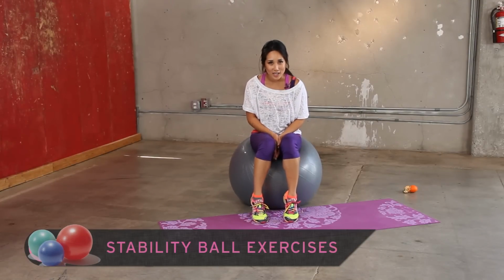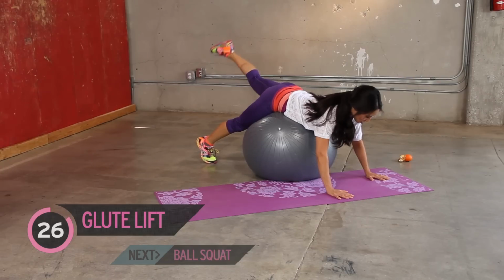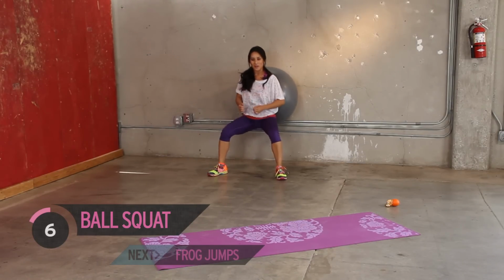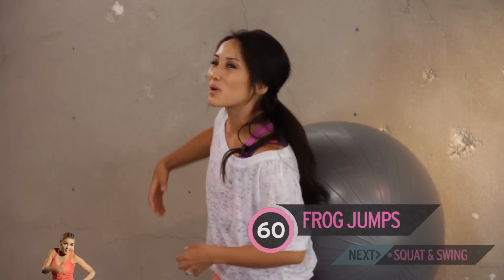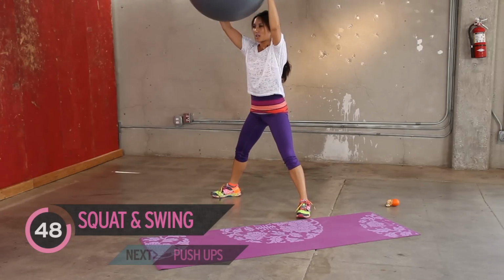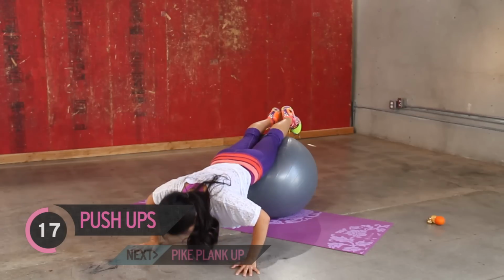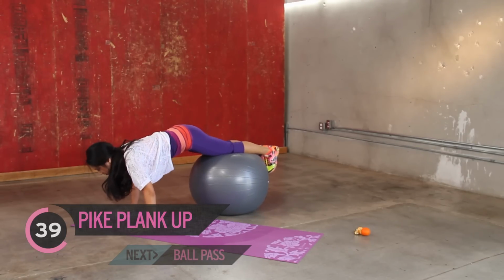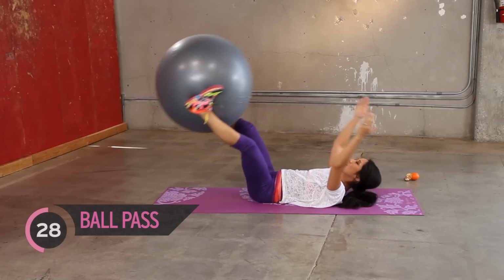Full Body Workout: How to Burn 100 Calories Using a Stability Ball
On today's episode of XHIT, fitness trainer Kelsey Lee shows you how to burn 100 calories in under ten minutes! Learn how to burn fat and lose weight by using all of these exercises performed on a stability ball! Follow along and let us know what you thought!